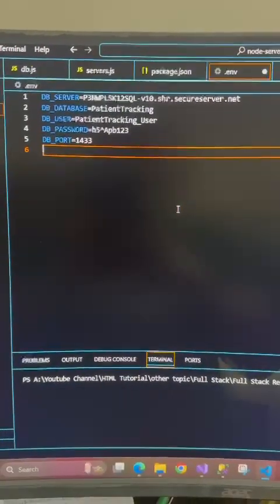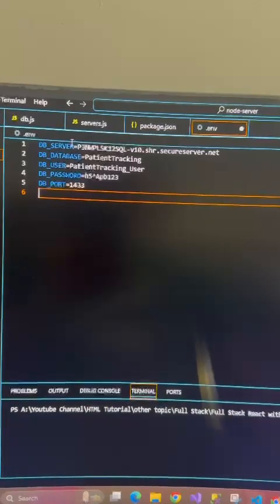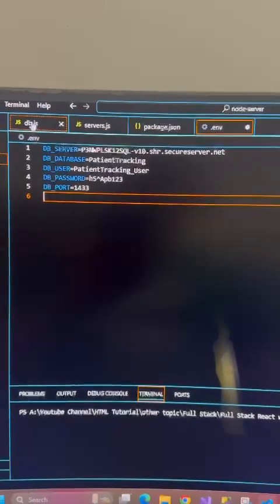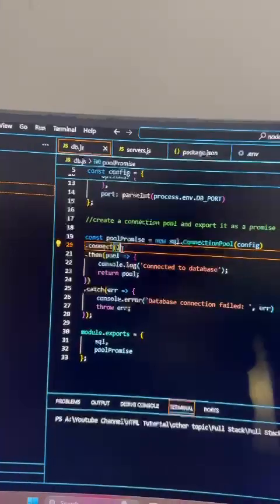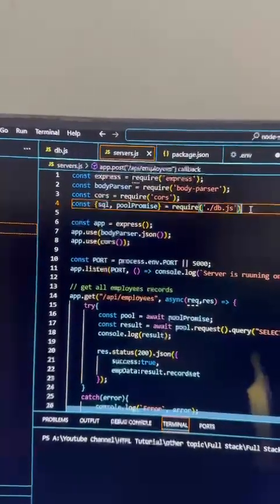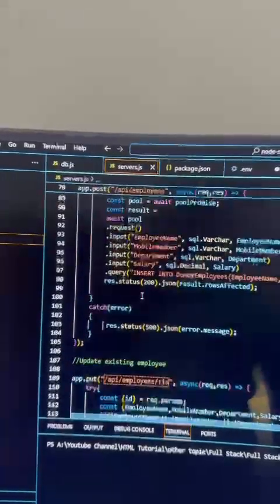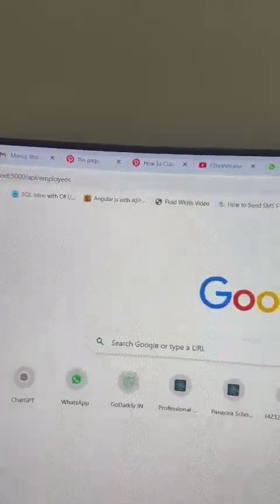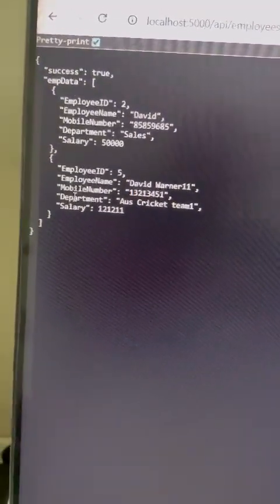how to connect database in node js